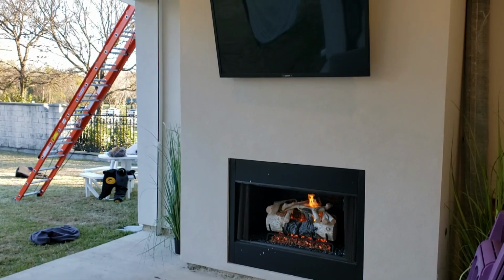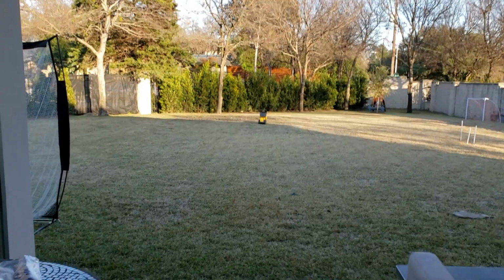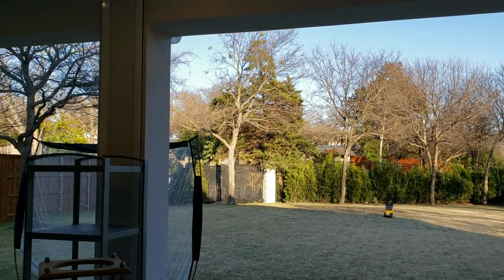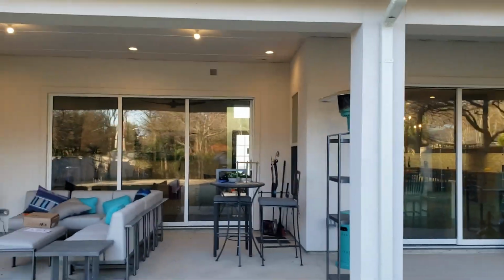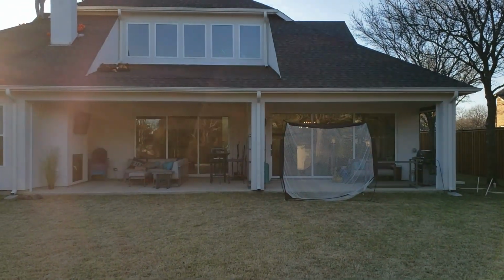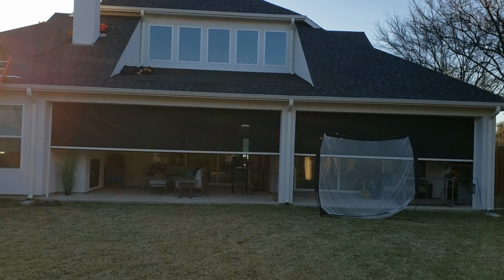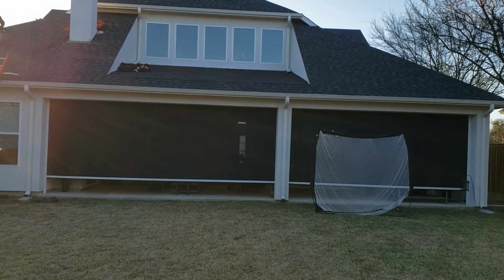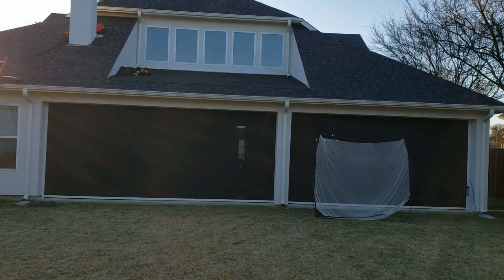Solar Screens, Extra Large please....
At nearly 22 feet wide, this is one of the largest installations we have completed.  Even at nearly maximum size, this MotionScreen operates flawlessly.  The Suntex 90 fabric blocks 90% of the glare and UV light making this porch ultimately comfortable year around.